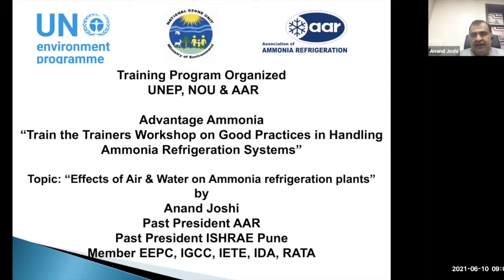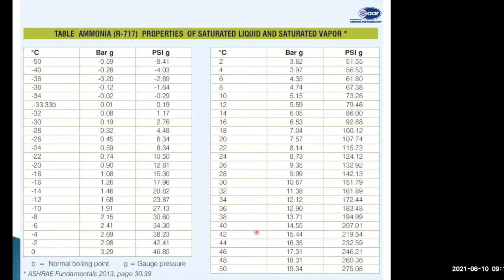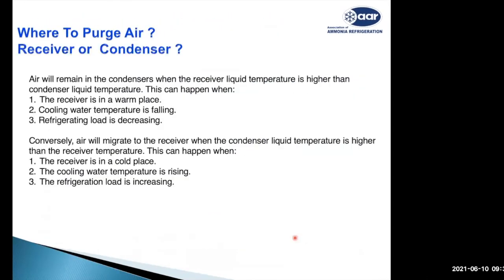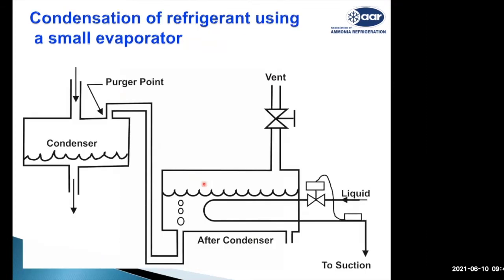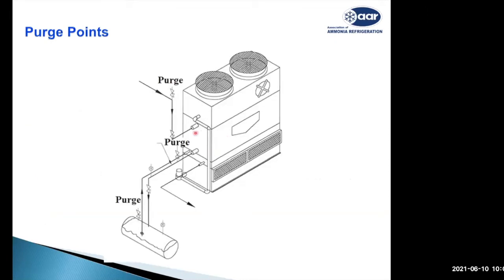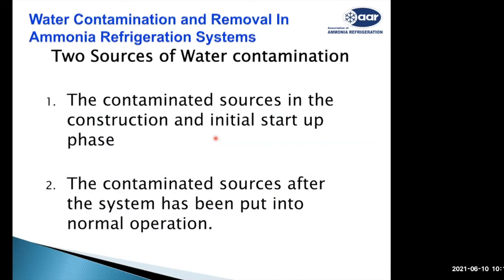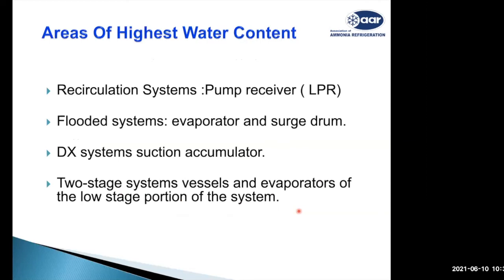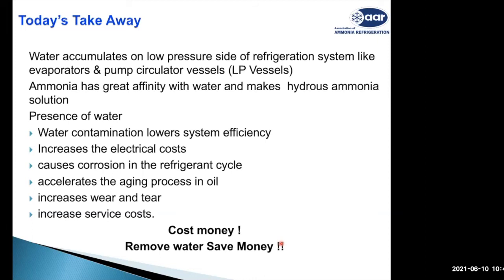Training Program for NOU Sri Lanka Effects of air and water in Ammonia refrigeration system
This video explains effects of air and water if mix in ammonia refrigeration. The training program was conducted for NOU and UNEP Srilanka